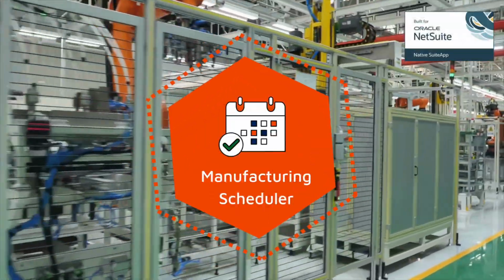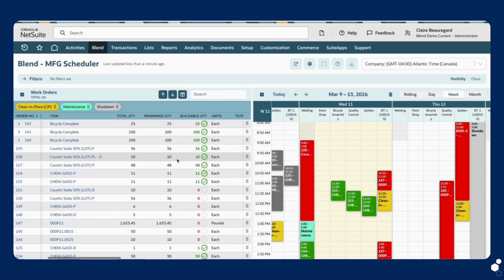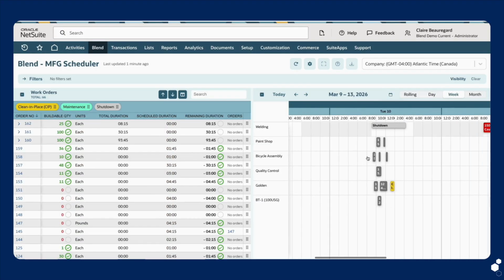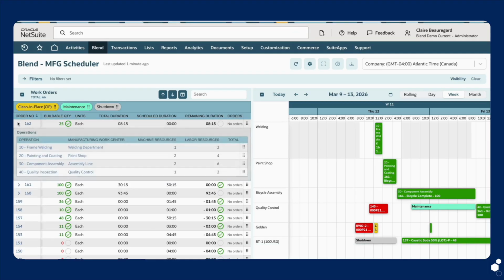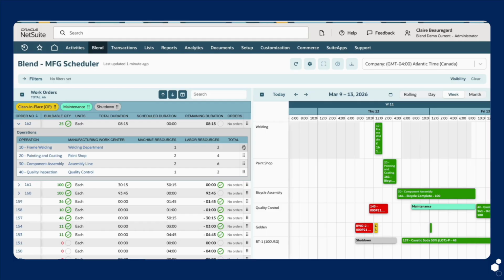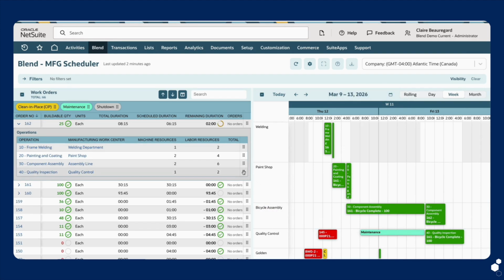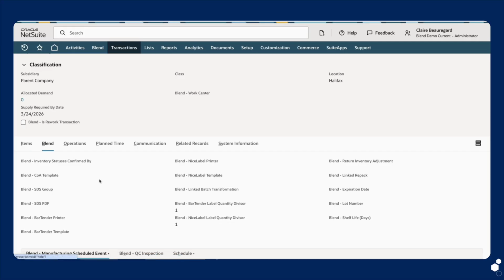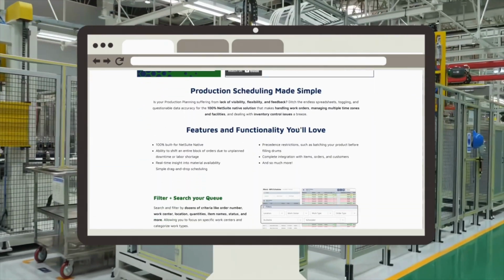blendAPPS | Manufacturing Scheduler | Scheduling Routing Steps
The blendAPPS Manufacturing Scheduler you already know and love now schedules Routing Operations - check it out in this 2 minute overview!